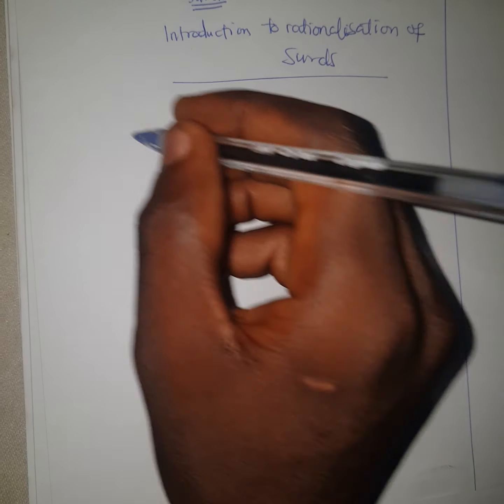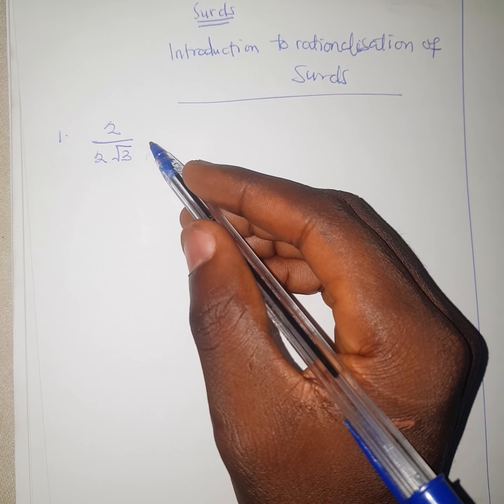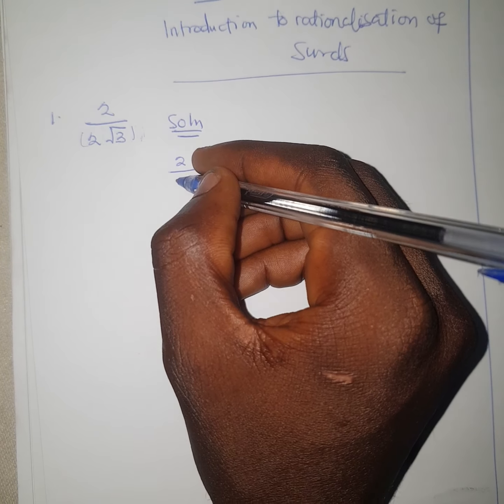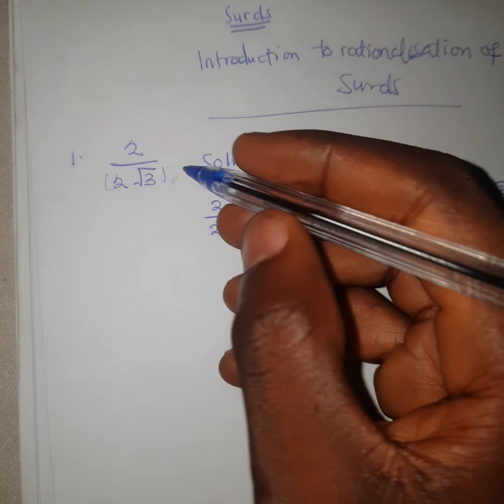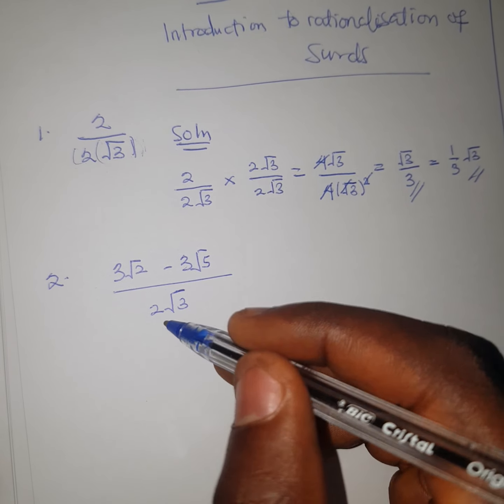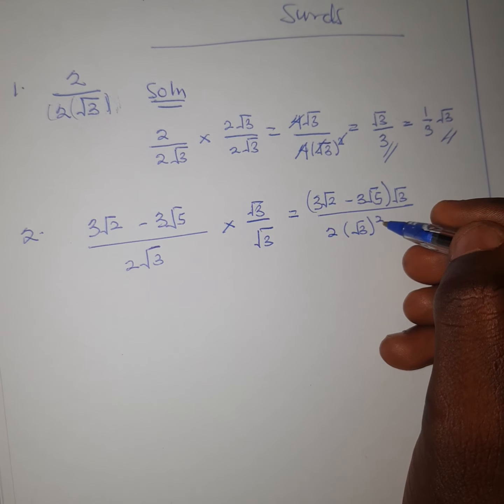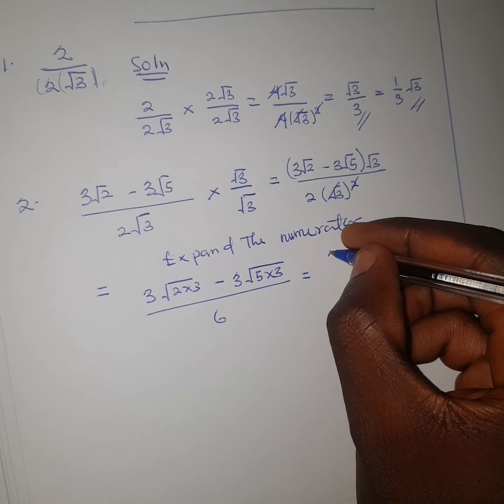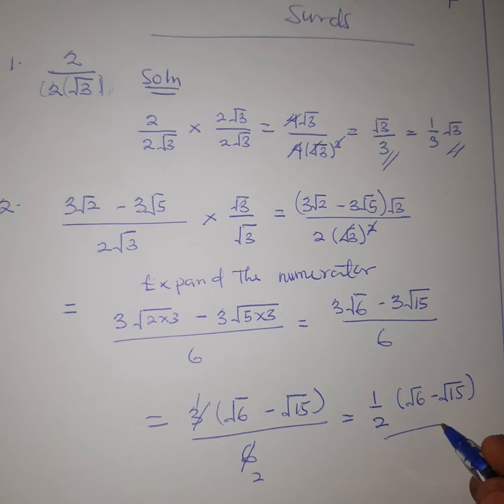Lesson 5a: Rationalization of surds (Examples)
In this lesson I explained briefly what is meant as rationalization.